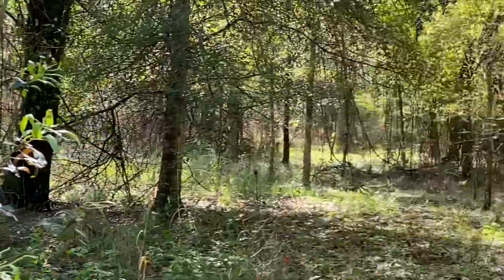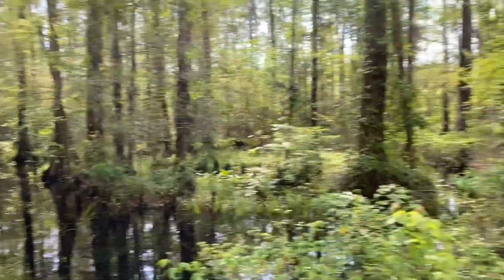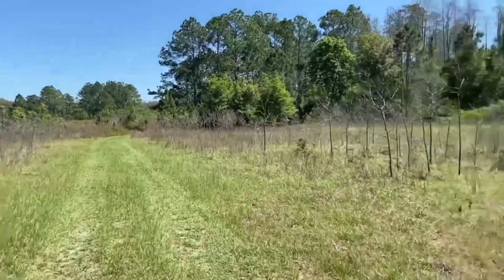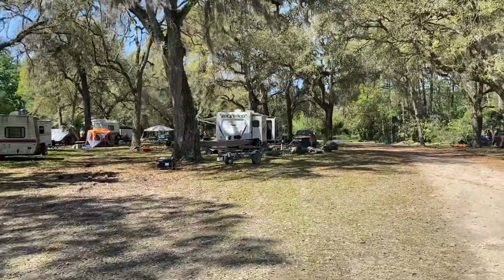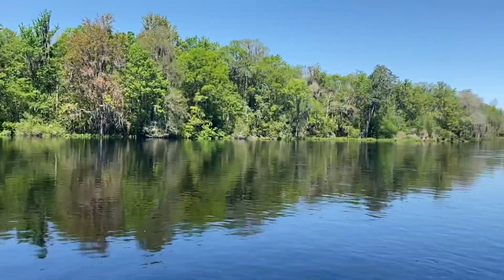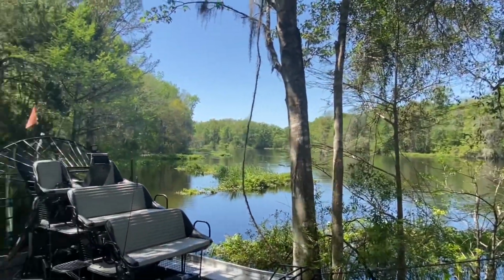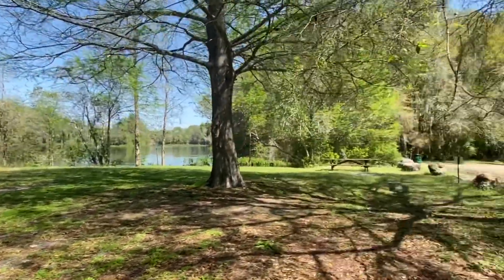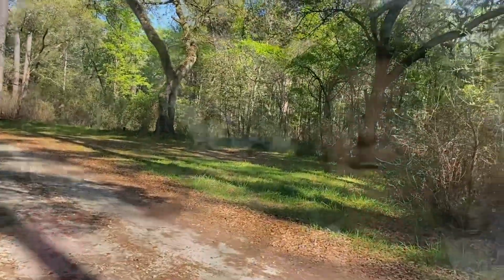Free Places to Camp in Florida and South Carolina with Nanny and Gigi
Check out these free places to camp in Florida and South Carolina with Nanny and Gigi